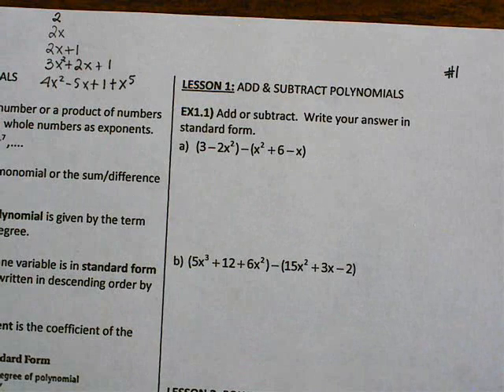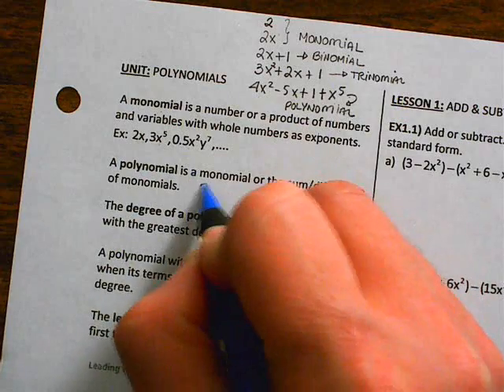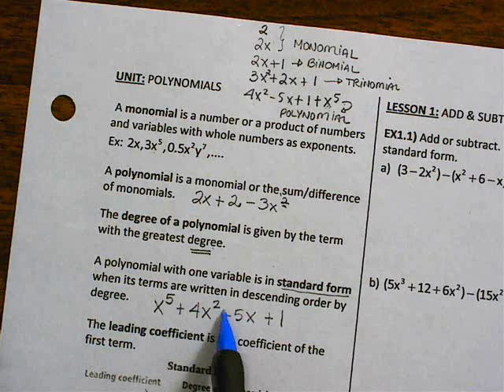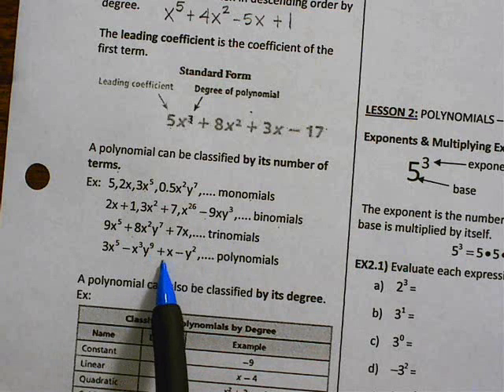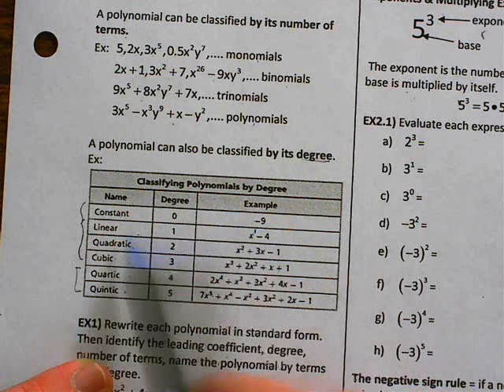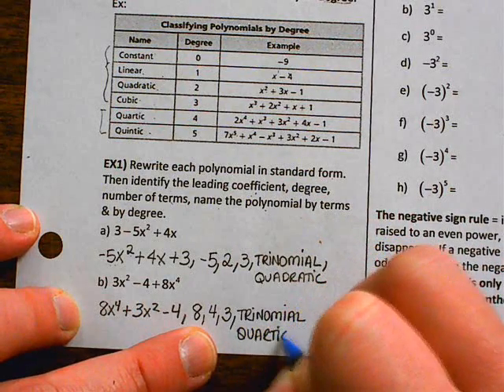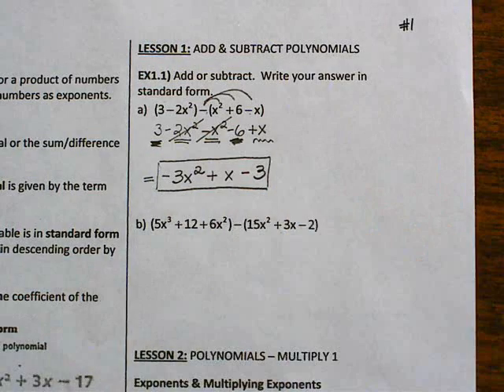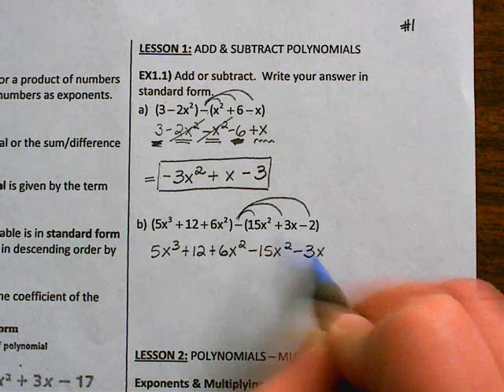ALG2 LESSON1- Add & Subtract Polynomials